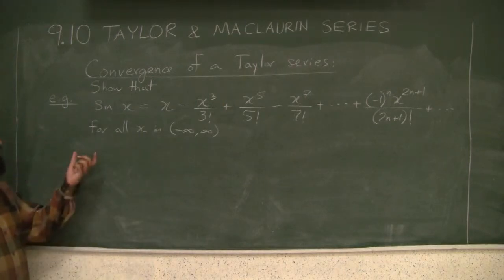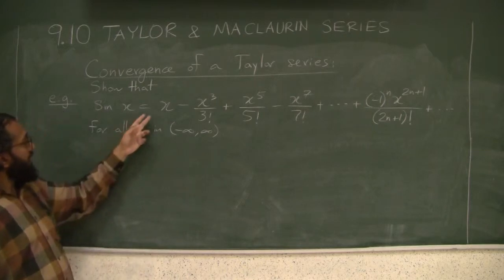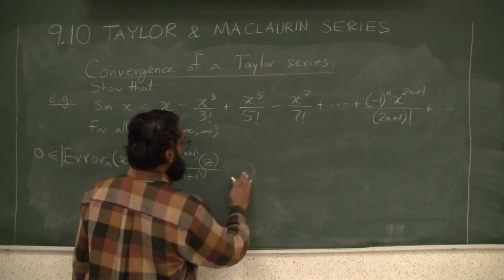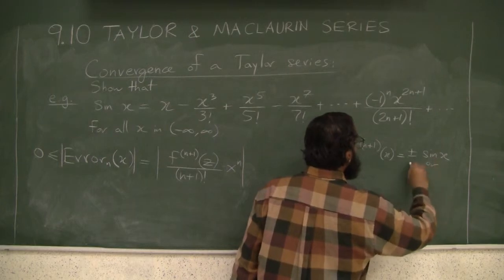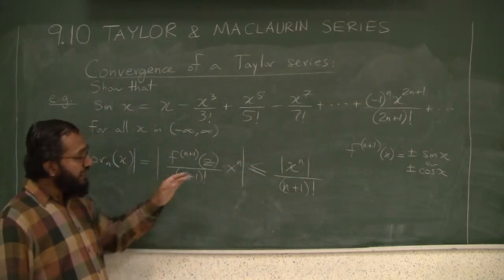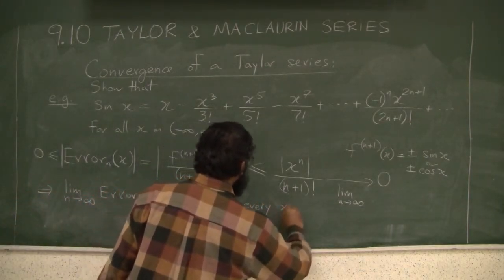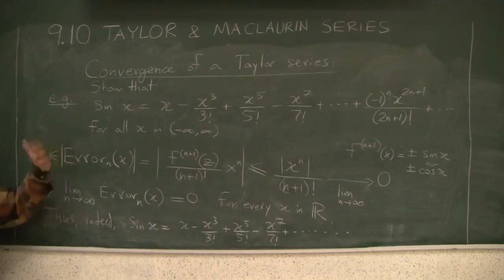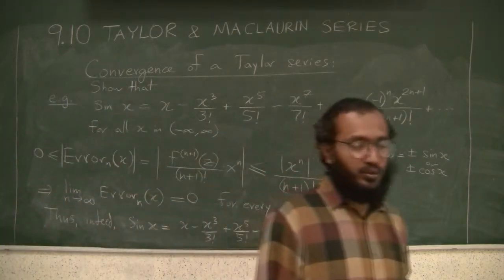9.10: Taylor and Maclaurin Series Part 4 of 6